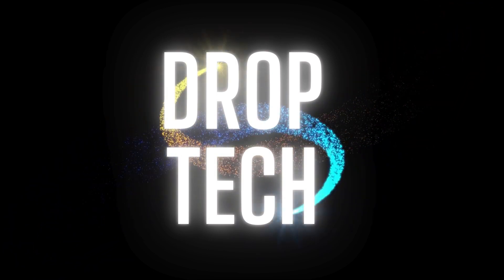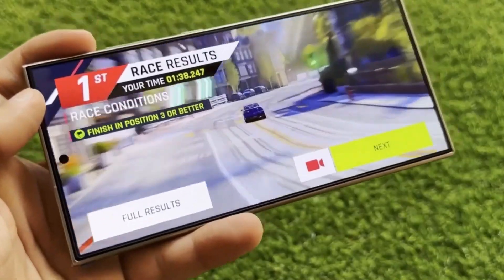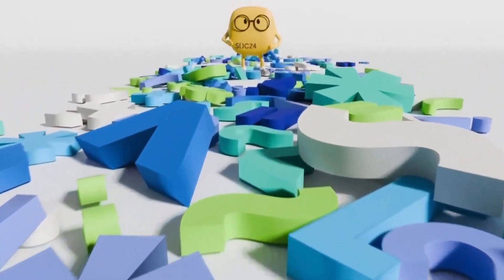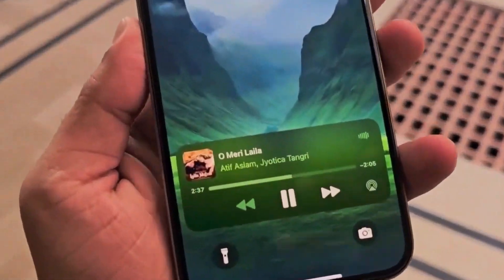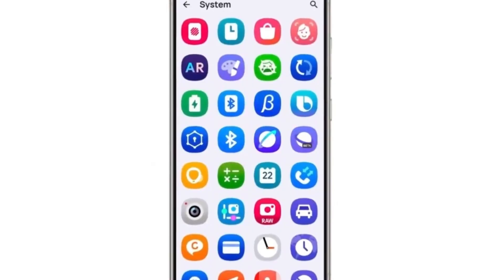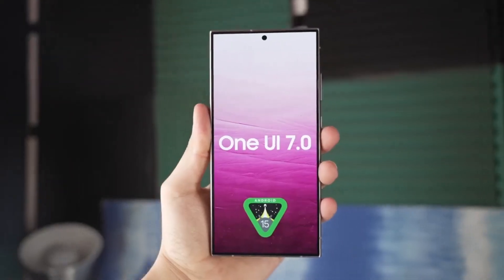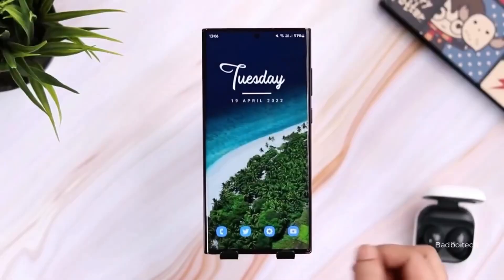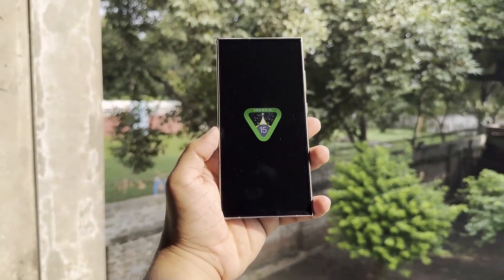Samsung Galaxy Fans Rejoice! 5 Major UI Updates Coming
Welcome back to Drop Tech! In today’s video, we’re diving deep into Samsung’s latest One UI updates. Discover the security upgrades in Auto Blocker 1.10.2, the new "Maximum Restrictions Mode," and the exciting features expected in One UI 7.0. From lock screen redesigns to enhanced animations, Samsung is taking the Galaxy experience to the next level! Don’t miss out—watch now!

Key Topics Covered:

Auto Blocker updates and security features
New lock screen media player inspired by iOS
Redesigned quick settings and notification panel
Smoother animations and a premium feel

how to join one ui 7 beta program in india
one ui 7 beta 7000
one ui 7 beta s22
one ui 7 beta tuto
one ui 7 beta xfinity
one ui 7 beta how to get
how to install one ui 7 beta on samsung
how to get one ui 7 beta update india
one ui 7 beta in s23
como tener one ui 7 beta
one ui 7 beta download hindi
how to join one ui 7 beta program
how to register for one ui 7 beta
how to get one ui 7 beta on s23
one ui 7 beta download s22
one ui 7 beta s21 ultra
samsung a35 one ui 7 beta
how to install one ui 7 beta on s23 ultra